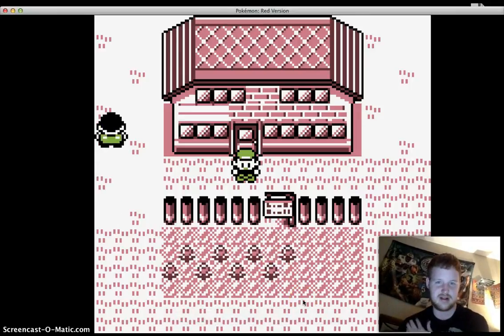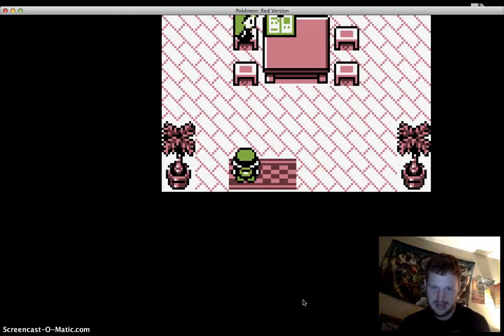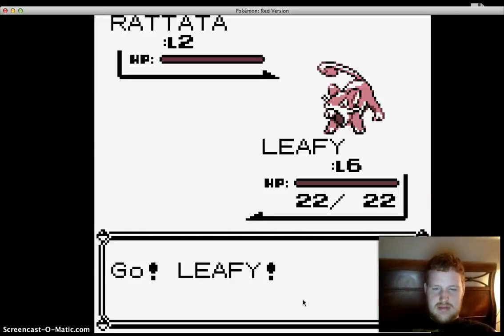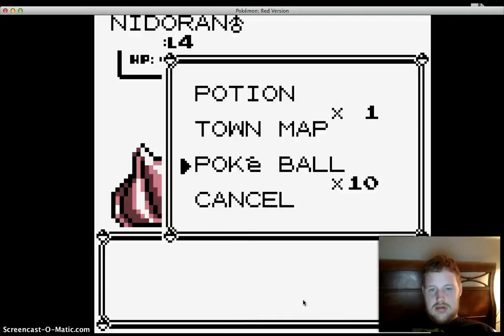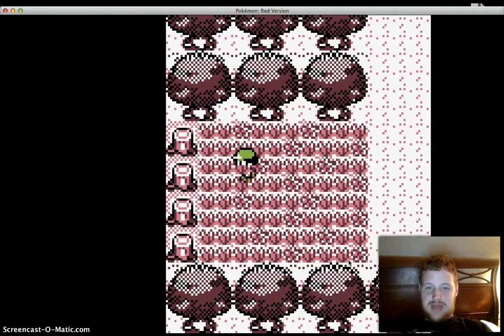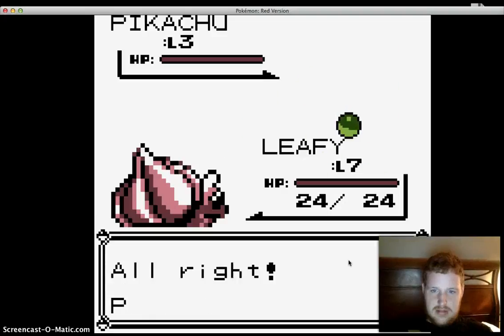Pokemon Red Part 2 Into the Forest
Today we spend admitedly a bit much time looking for a mankey but get a nidoran named kingpin and at the end catch real quickly a pickachu named sparky and leafy learned leech seed